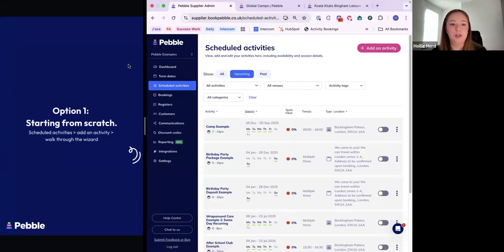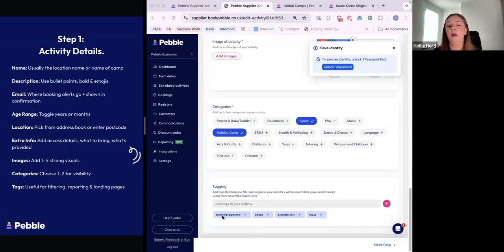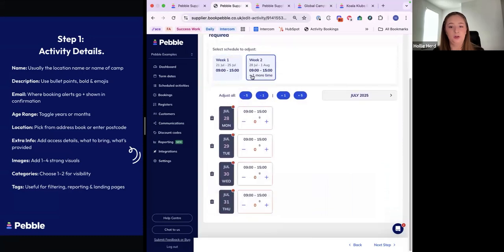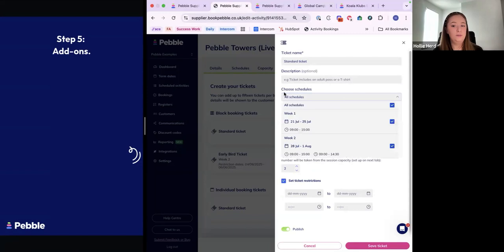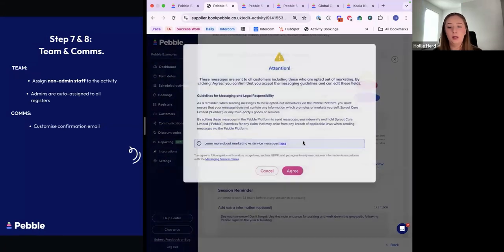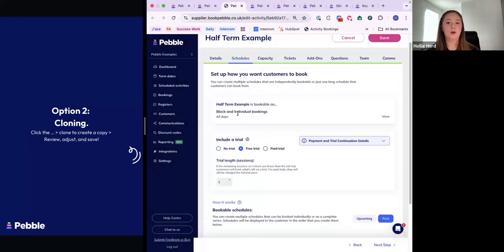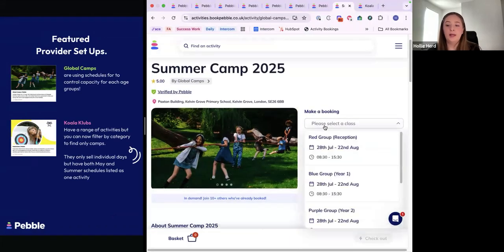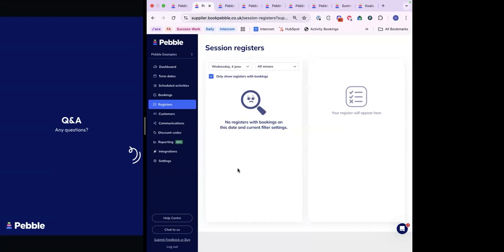Get Ready for Summer Camps: Set-up and Best Practice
Planning and managing your summer camps just got easier. In this practical and detailed webinar, Holly from Pebble's Customer Success team walks you through the full process of setting up summer holiday camps using the Pebble platform.

From activity creation and schedule setup to ticketing, add-ons, booking questions, and staff assignment — this session covers everything you need to know to run stress-free, fully booked summer programmes.

✅ Perfect for providers running:
- Multi-week holiday camps
- Split-age group sessions
- Camps across multiple locations

What you’ll learn:
• How to structure activities for seasonal or weekly camps
• Best practices for tagging, categorisation, and landing pages
• Setting up block vs individual day bookings
• Managing tickets, early bird offers, sibling discounts, and add-ons
• Capturing key information with booking questions
• Assigning staff and setting up team permissions
• Cloning activities to save time across seasons

⏱ Includes a live demo, top tips, and answers to FAQs from fellow providers.

📩 Want extra support? Join our weekly office hours (Mondays, 1–2pm) or reach out to our support team anytime.